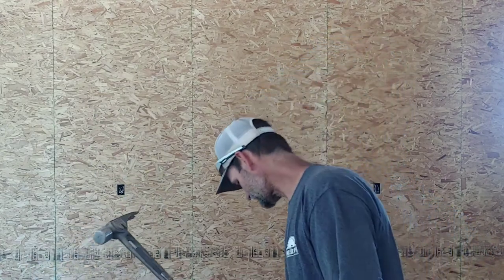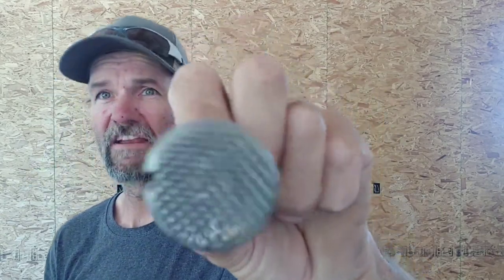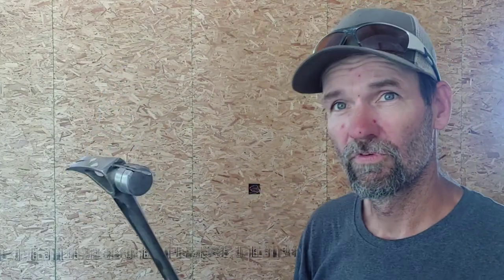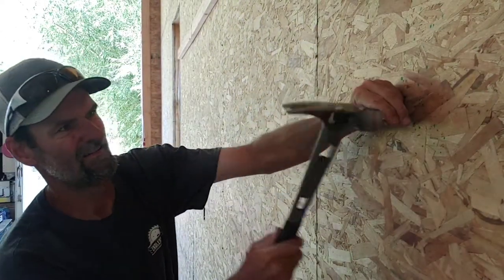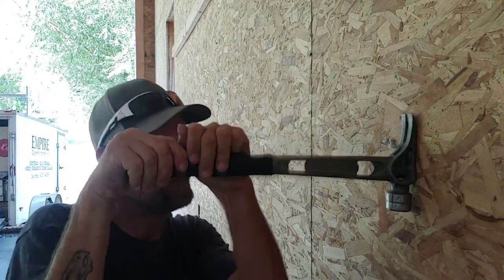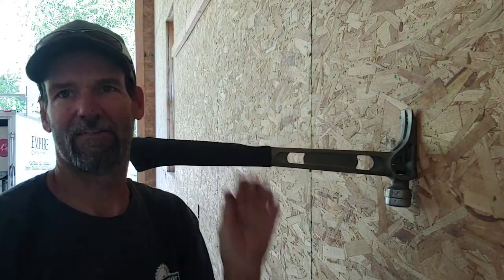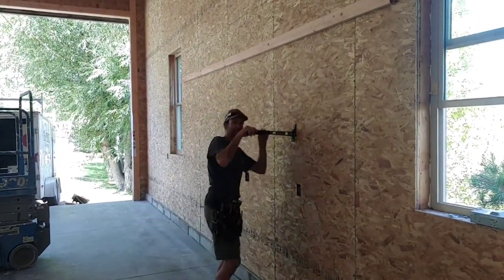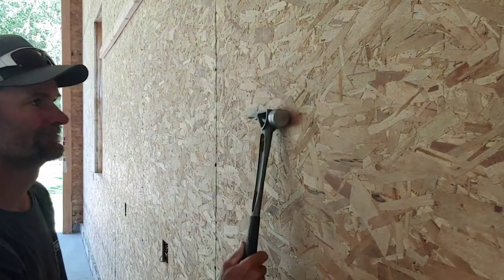Secret of a stiletto hammer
This is a hammer that most people do not understand. This video shows why it's such a life changed.